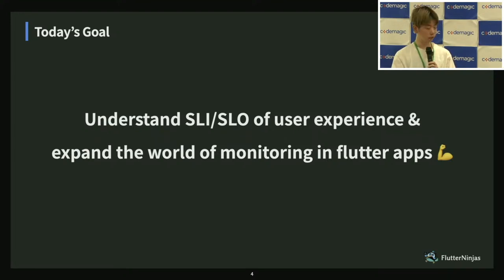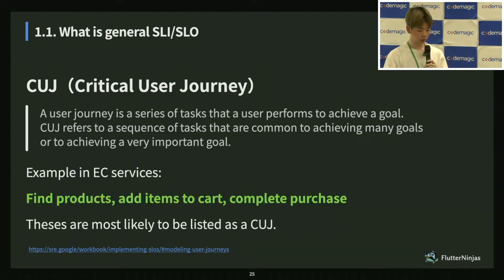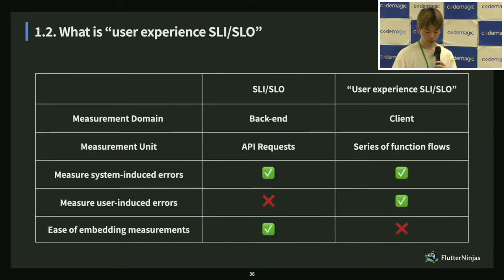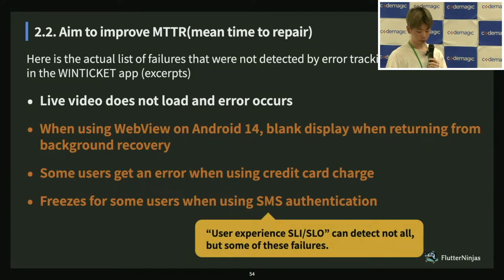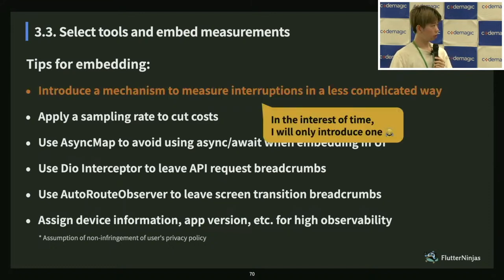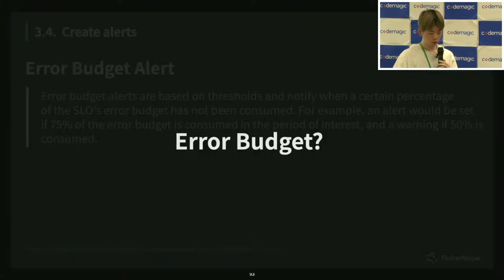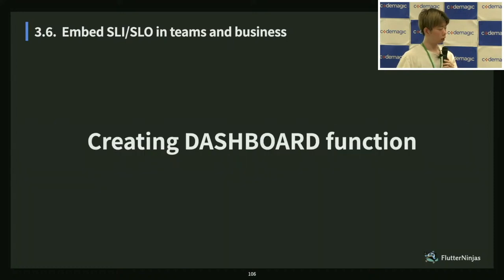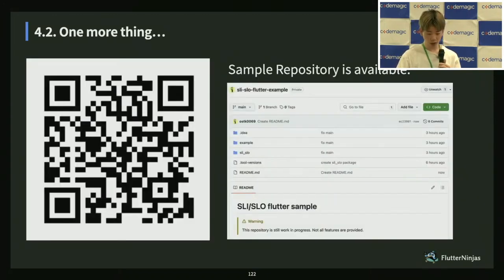FlutterNinjas | Monitoring user experience of flutter apps with SLI/SLO - Takuma Osada